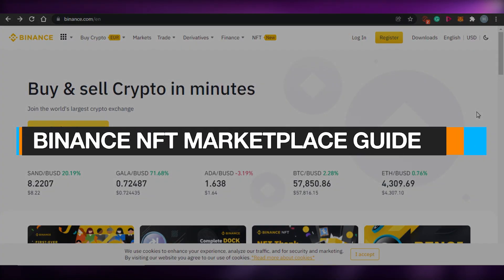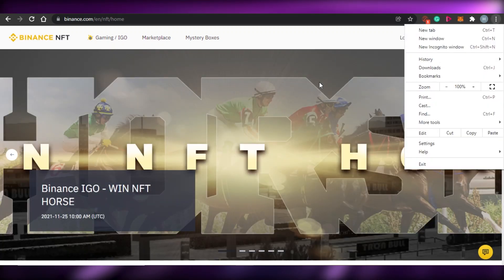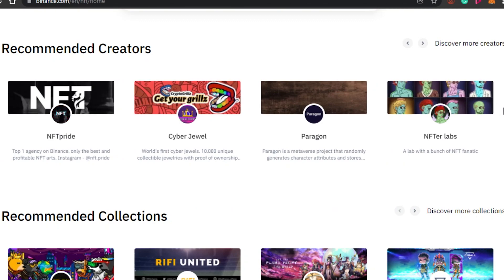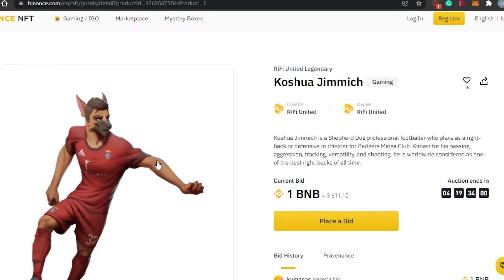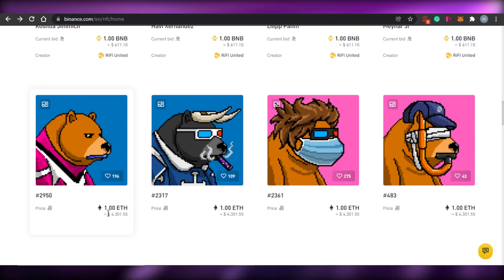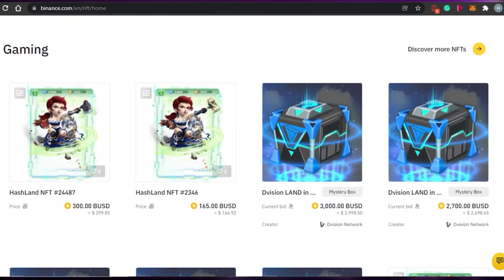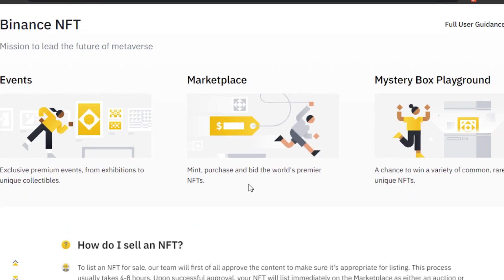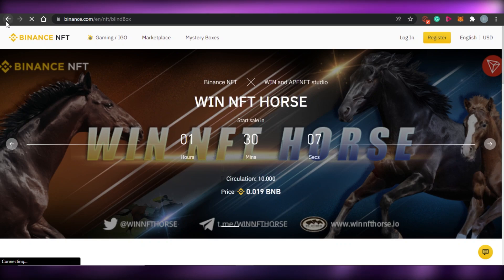How to Use Binance for NFTs | NFT Marketplace 2025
How to Use Binance | NFT Marketplace 2025

In this video I show you How to Get Started with the Largest Crypto platform which now has NFT Marketplace, How to Use Binance NFT Marketplace to Create, Buy and Sell NFTs.